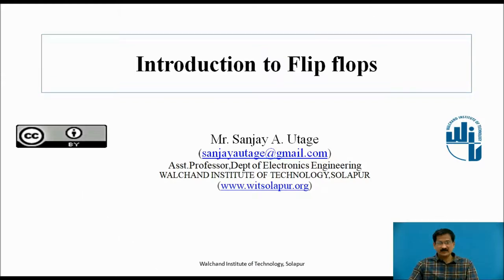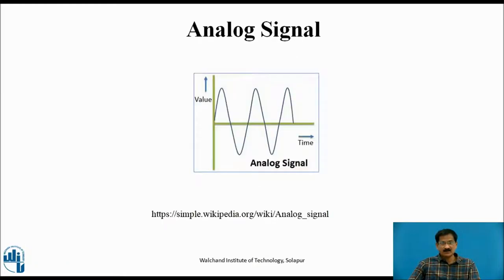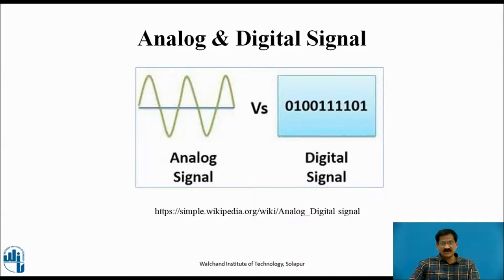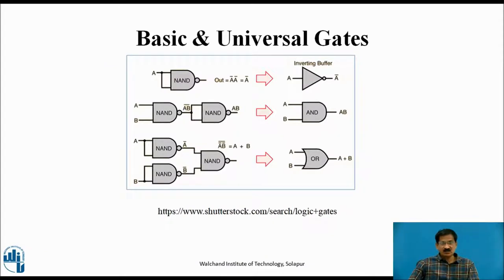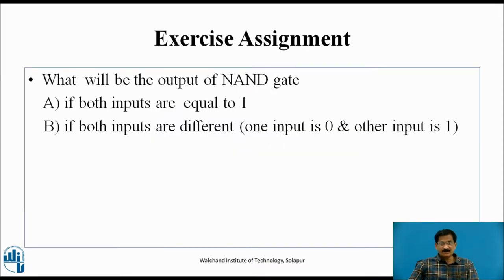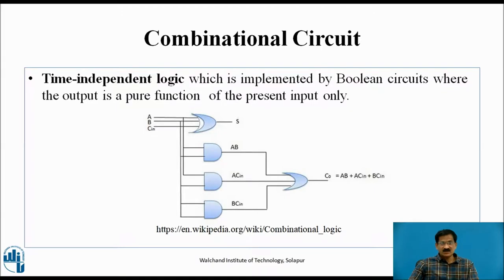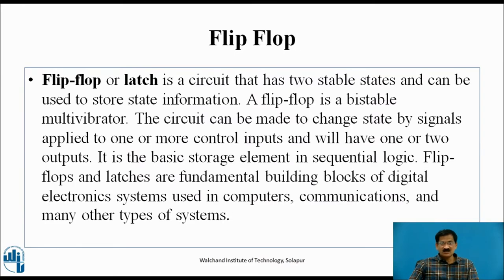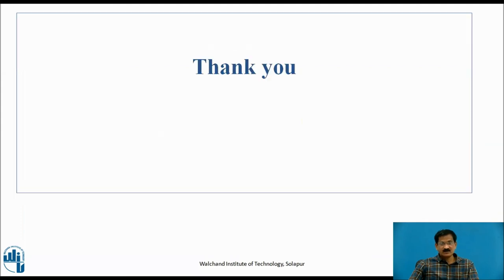Introduction to Flip flops